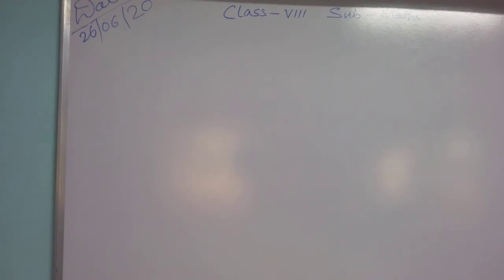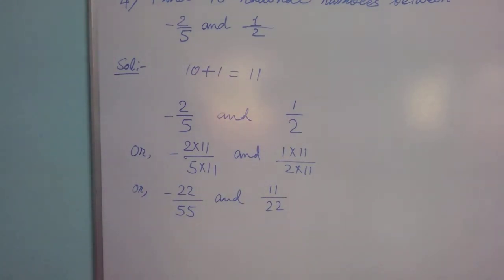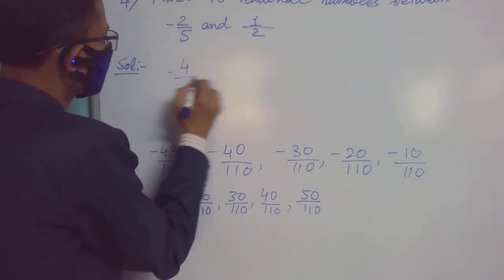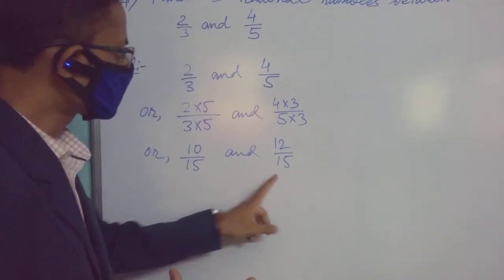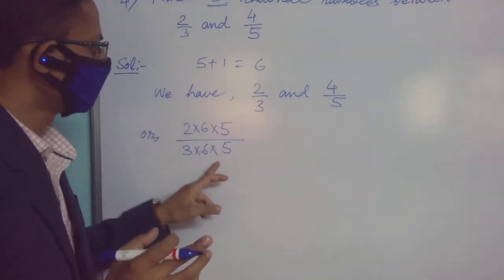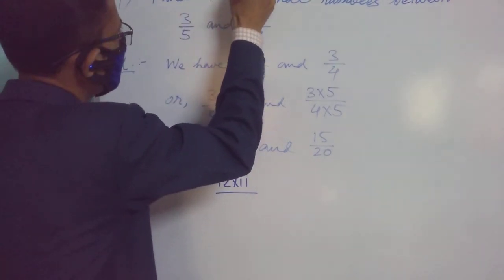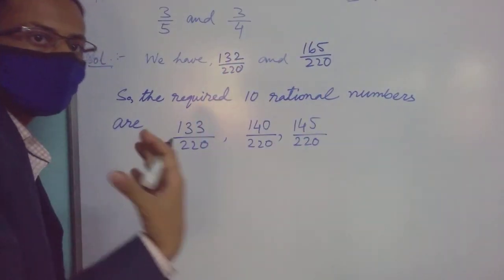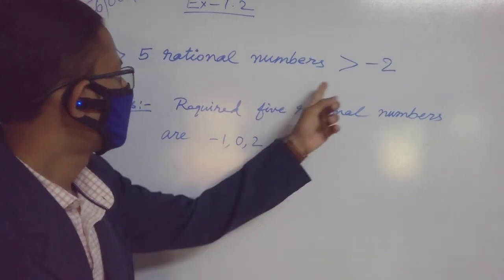CBSE CLASS VIII 26_06_2020